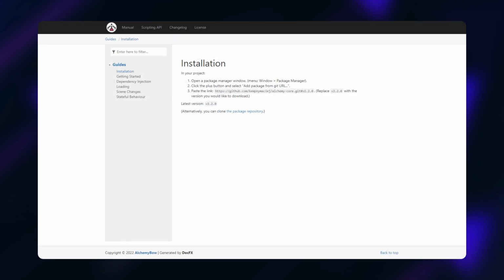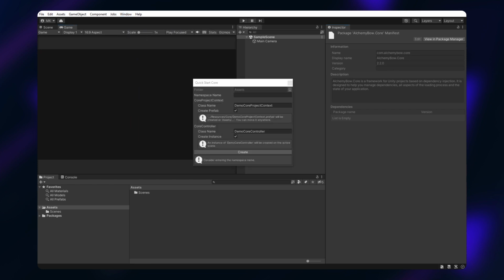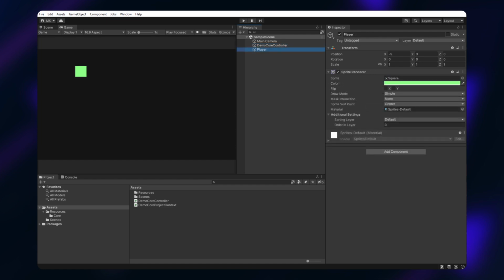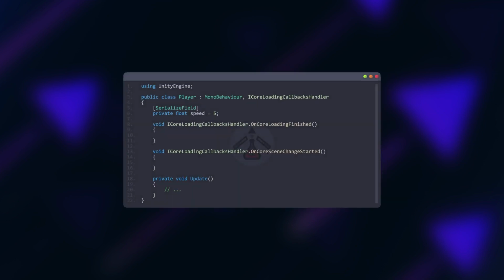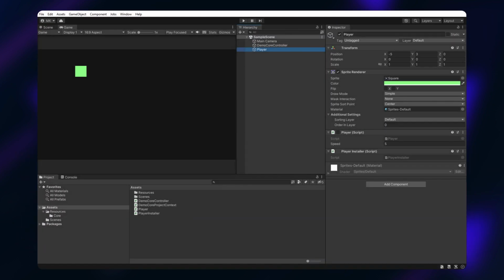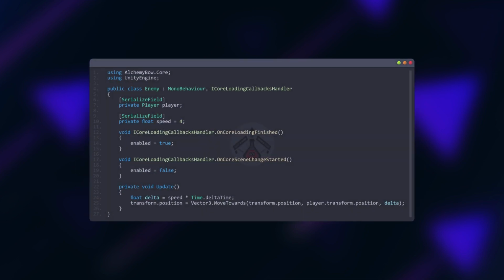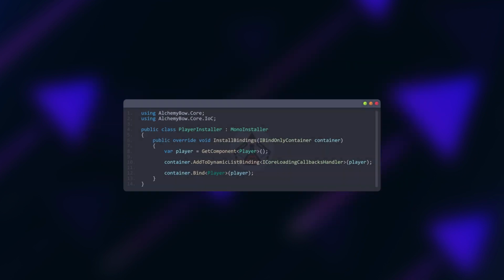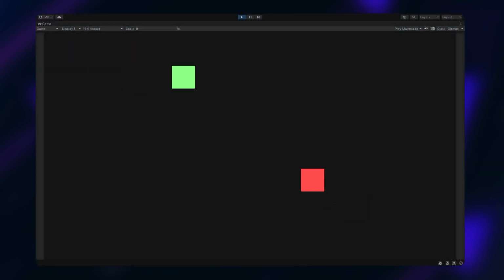Unity Architecture Made Easy: An Introduction to AlchemyBow.Core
Let's learn a new approach to code architecture in Unity and explore the basics of AlchemyBow.Core!

This is the first video in the AlchemyBow.Core series.